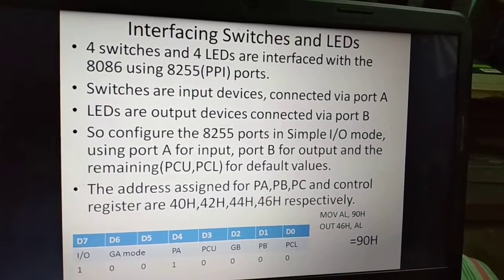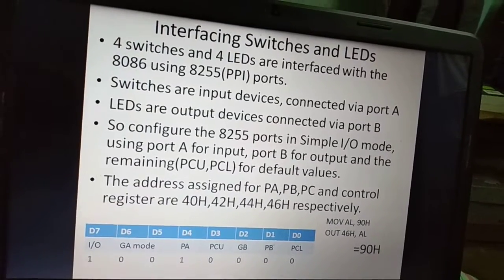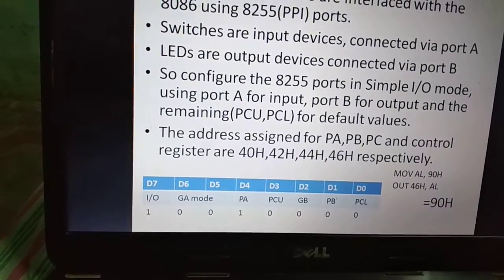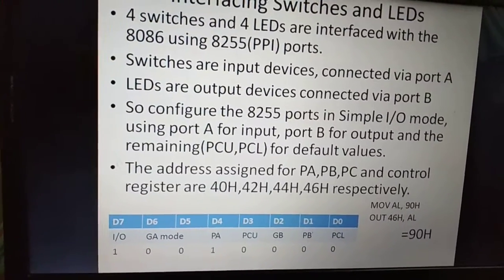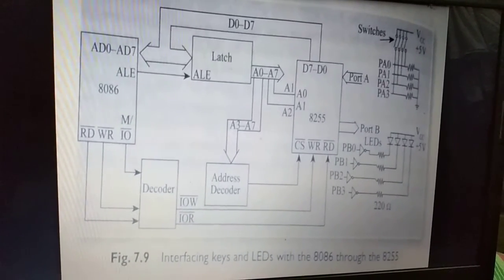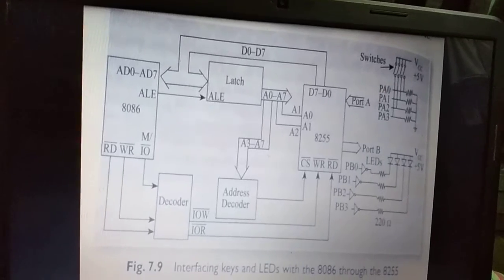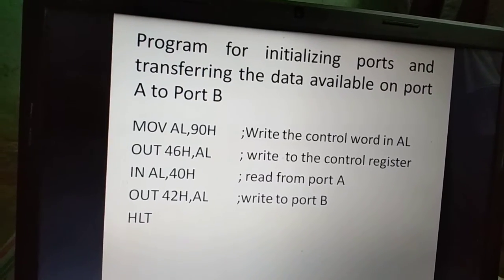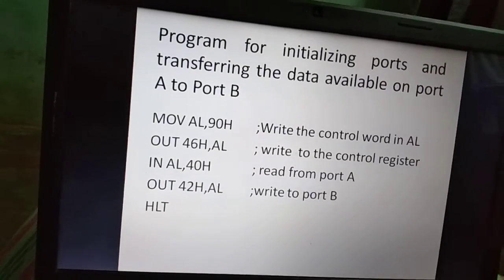Interfacing(2)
Control words